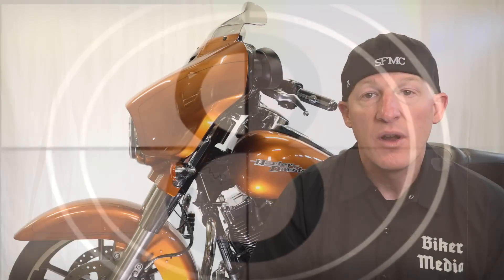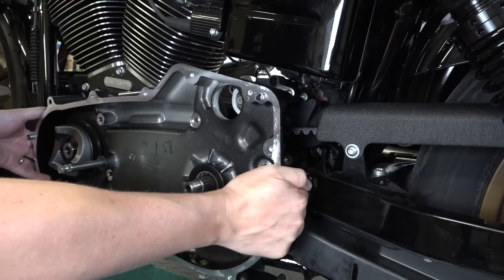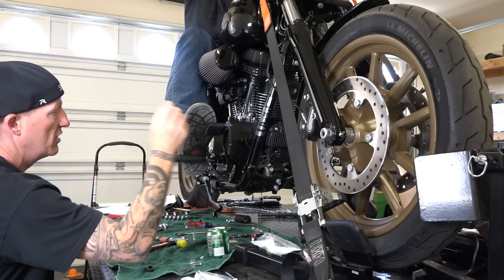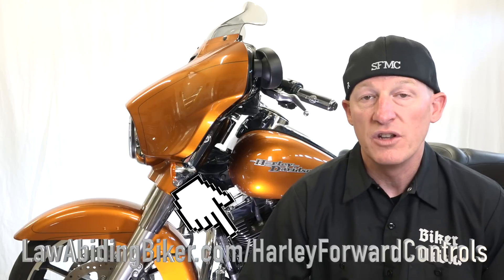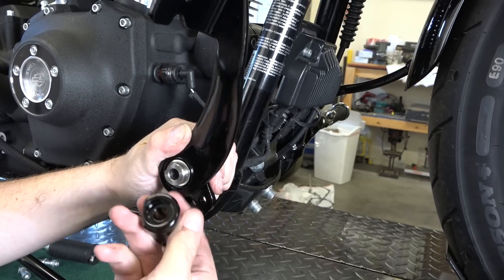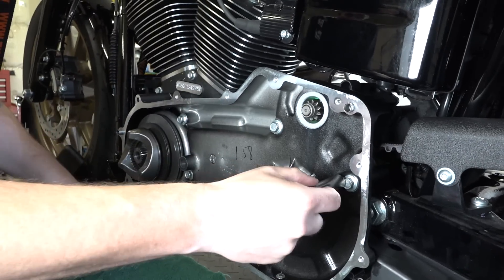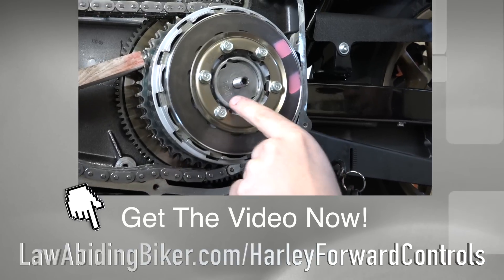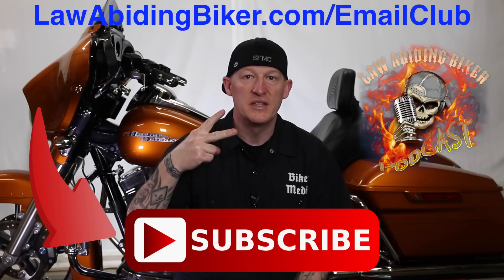Install Forward Control Pegs, Brake Pedal, Shifter on Harley Softail & Dyna-DIY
In this tutorial video made by bikers for bikers, we teach you how to install forward controls on a Harley-Davidson Softail or Dyna model. It's fair to say the video will work for any 2000 to present models, but will likely work for earlier models too. The project has remained the same over the years. There have only been slight changes on the bolts and hardware. The bulk of the project is all laid out for you step-by-step in this HD tutorial video.

Much effort & detail went into the filming & producing this video to give you the best possible views. You simply will not find a more detailed instructional video out there on this topic. We are bikers just like you, so we know how to properly teach this subject, what angles to get, and just what you need to know.

A Harley dealership will charge you a ton of money to do this project. We'll show you everything you need to know and exactly how to install these Harley forward controls yourself. The bulk of the project is removing your outer inner primary to get to the main shifter arm. Seriously, don't sweat it. You can do this project right in your very own shop or garage!

Now, imagine all the money you will save by not taking your motorcycle to the dealership to have this done. And you'll have the pure satisfaction of wrenching on your own Harley!

For the low price of this video, you will be saving a ton of your hard earned money! Then you can put that money back into something worthwhile, like parts to dress up your Harley-right?-LOL

You don't need any real fancy tools, jack, or motorcycle lift for this. You can do this service and safety inspection right on the kickstand.

There are no surprises in this video and we are completely confident you will be able to install forward controls on your Harley Softail or Dyna completely on you own after viewing this video. We truly hope it helps many Harley owners save a ton of money and discover the joys of wrenching on their own bike!

As you can see, you don't need that much and can do this project right on the kickstand. So what are you waiting for? Don't waste your money taking your Harley to a mechanic. Get the tutorial video now and get started! Have the satisfaction of working on your Harley and completing your own projects.